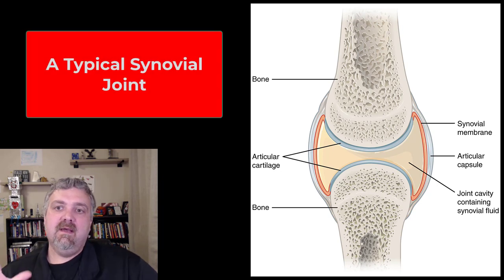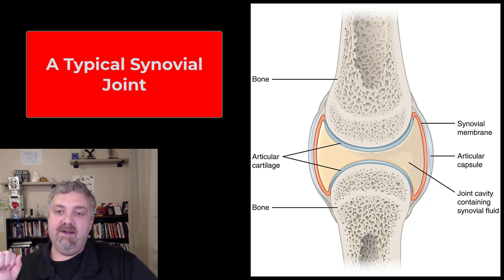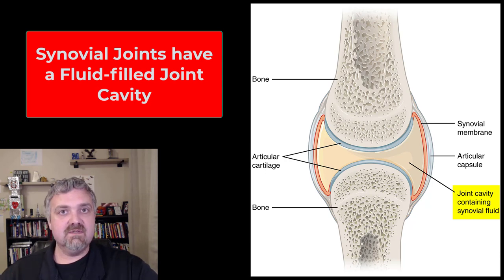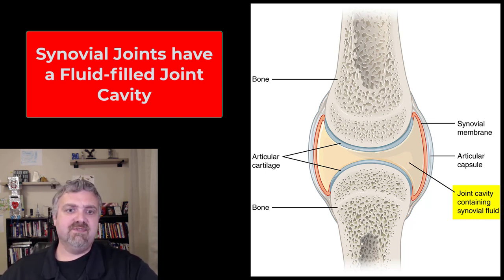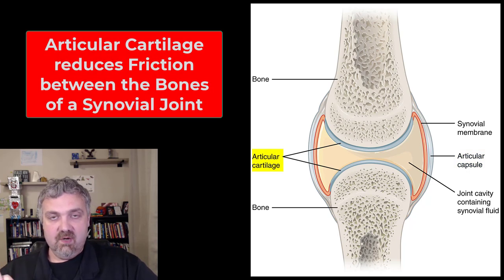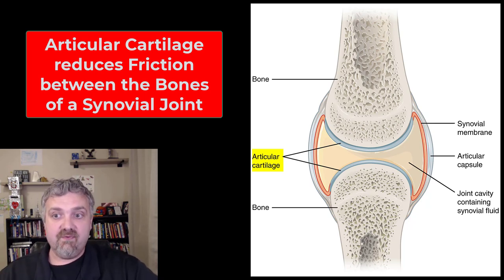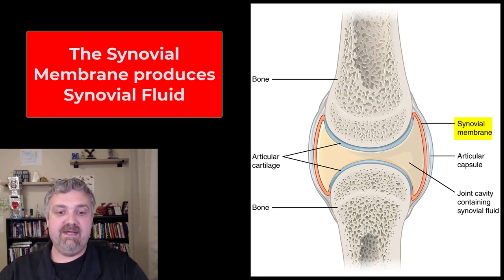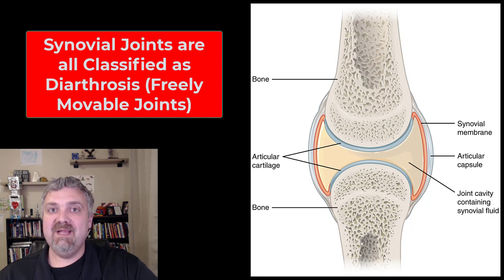Parts of a Synovial Joint: Anatomy and Physiology